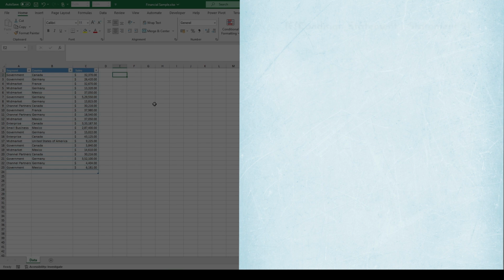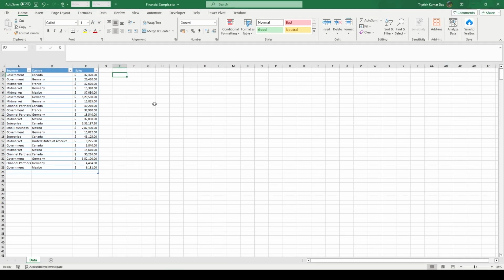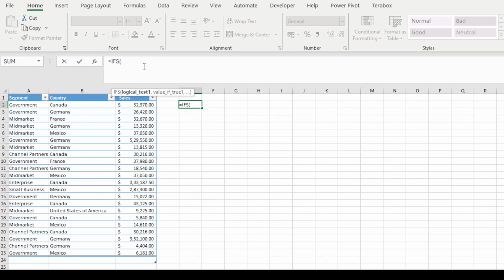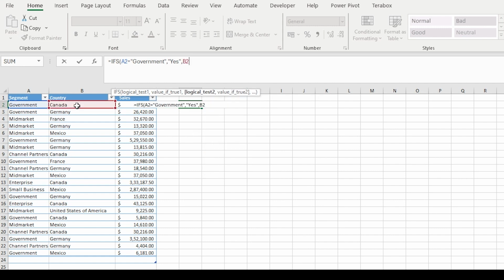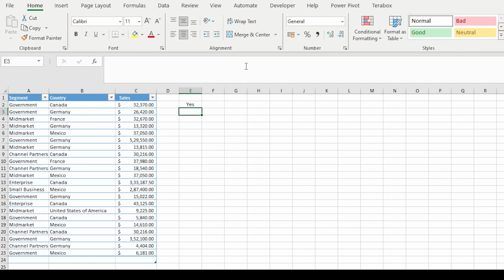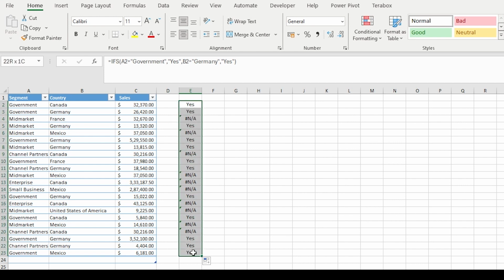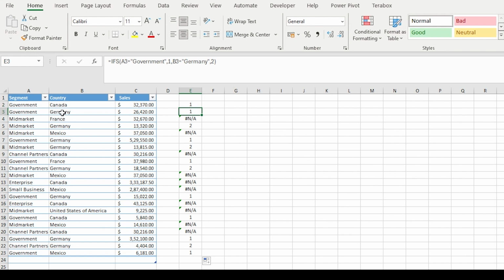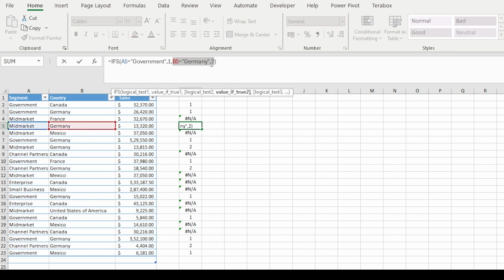How to use IFS function in Excel | Excel Function #5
The IFS function in Excel is another conditional statement that uses different conditions to validate a result. We can use multiple logical statements and put their corresponding results.
The video will help in better understanding how it works.

Feel free to watch the video where we have learned the use of IF() function:

Hope this video helps you in learning Excel.